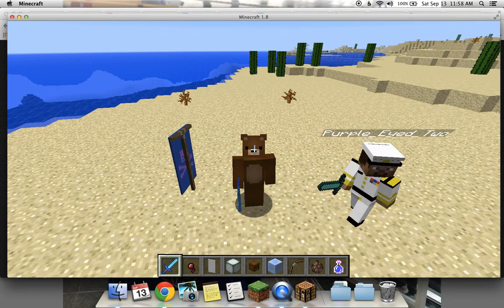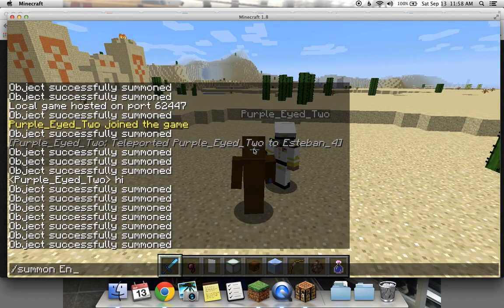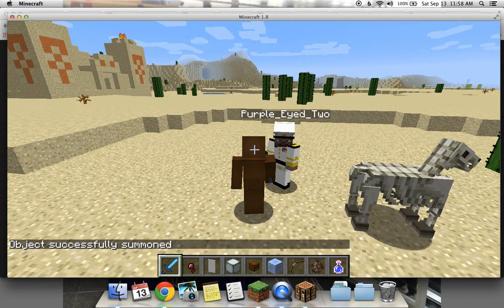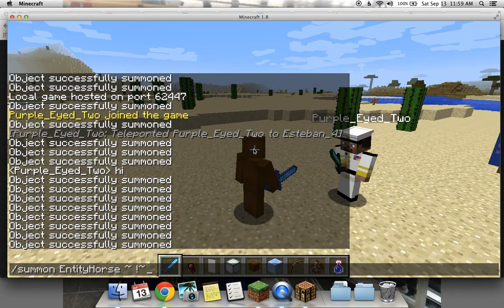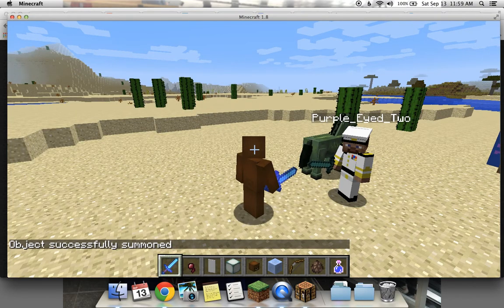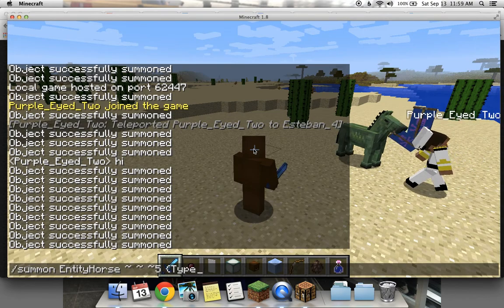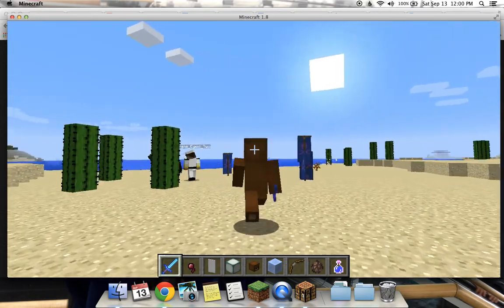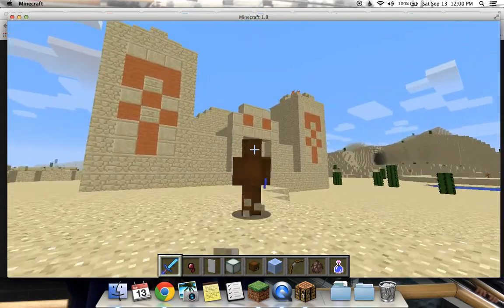How to summon a Zombie Horse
How to summon a zombie horse or skeleton horse in Minecraft 1.8